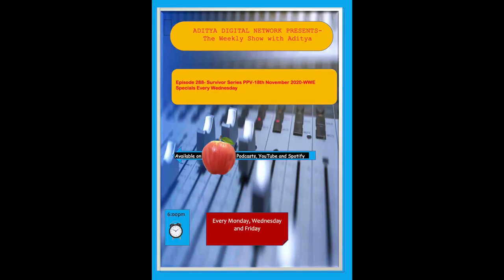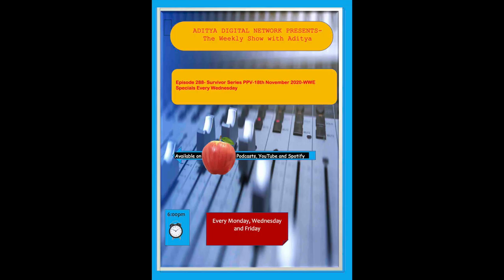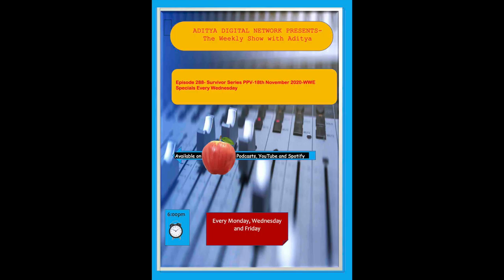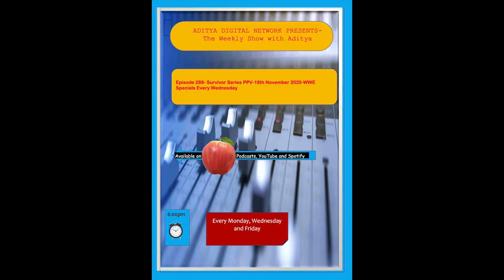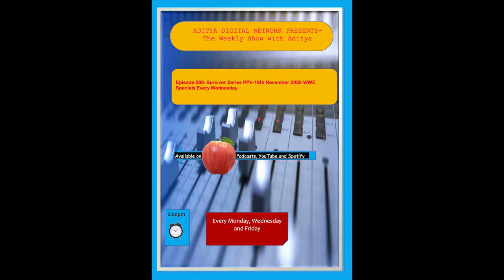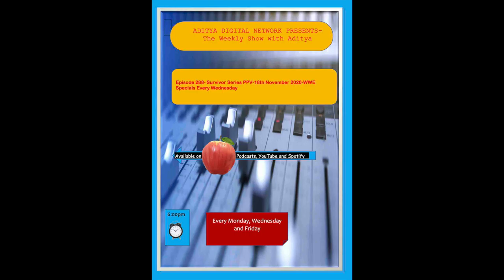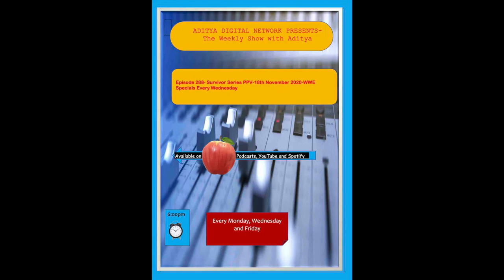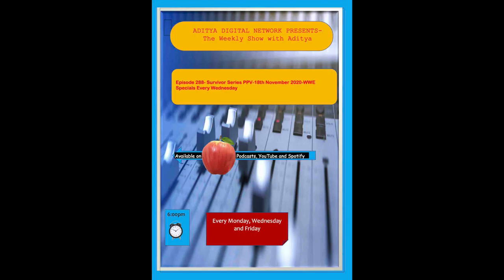Episode 288 Survivor Series PPV 18th November 2020 WWE Specials Every Wednesday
Episode Agenda:

A) Entertainment

1) Survivor Series PPV

 The Host Will Discuss

a) The Matches scheduled for the Survivor Series PPV (0:14 to 11:59)

2) Song

a)  All Good Things-Jackson Browne (12:09 to 13:54)

3) Reading Session-1

a) Agatha Christie-Chapter 1 (14:04 to 16:36)

4) Reading Session-2

a) PG Wodehouse- Stiff Upper Lips Jeeves-Chapter 17 (16:46 to 20:55)

Next Episode- Episode 289-A Corrosive Move- 20th November 2020-Education and Entertainment Specials Every Friday

Broadcast timings around the globe-

6:00 PM (IST)/ 12:30 PM (UK)/ 11:30 PM (Sydney)/ 4:30 AM (Los Angeles)/ 7:30 AM ( New York)/ 9:30 PM (Tokyo)/ 2:30 PM ( Europe)/ 2:30 PM (South Africa)/ 8:30 PM (Singapore)